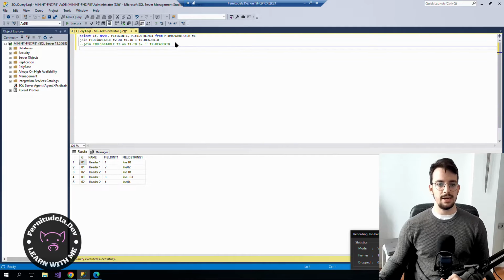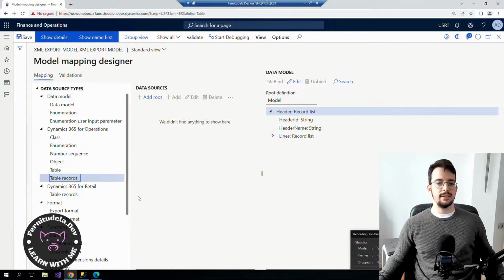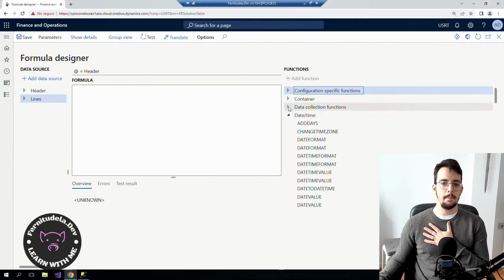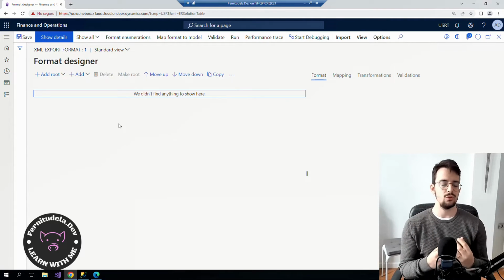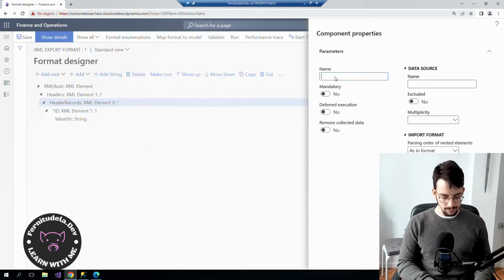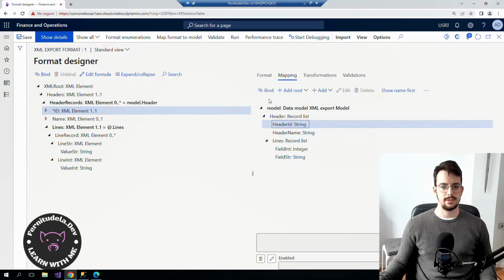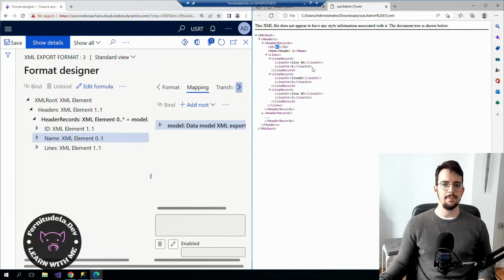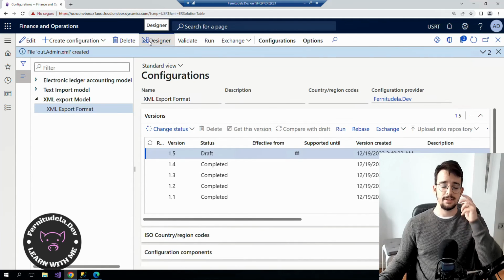D365FO Electronic Reporting From Scratch Part 2: Exporting XML Document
Check the post with the step by step of what's shown in this video
In this video, we are going to learn a little more about the GER and see how to export data from F&O tables directly to an xml file without writing a single line of code. We'll go through the step by step from scratch and we'll see some particularities of the Xml format, calculated fields and much more, join me!!!